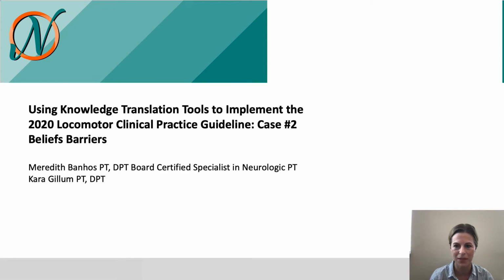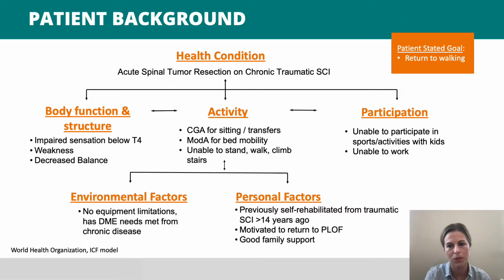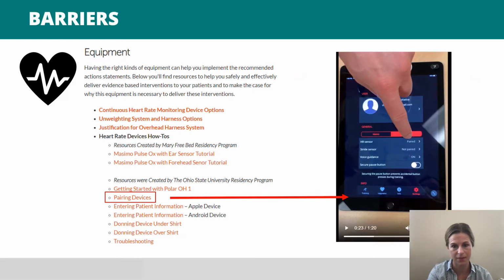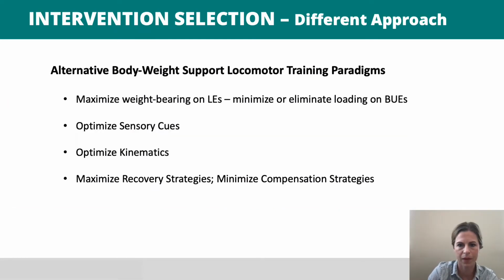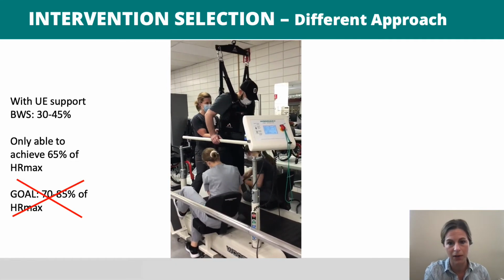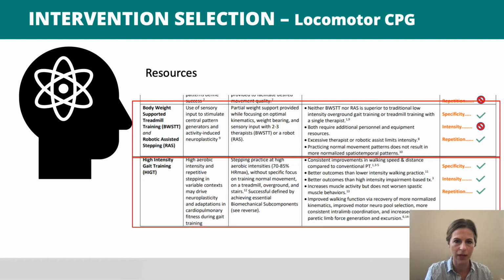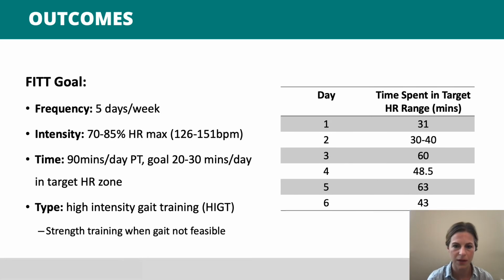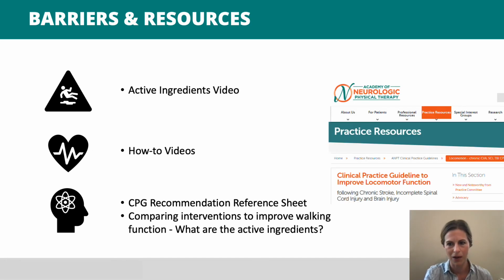Locomotor Function CPG(chronic): Implementing High Intensity Gait Training: Institutional Case Study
Academy of Neurologic Physical Therapy Locomotor CPG High Intensity Campaign